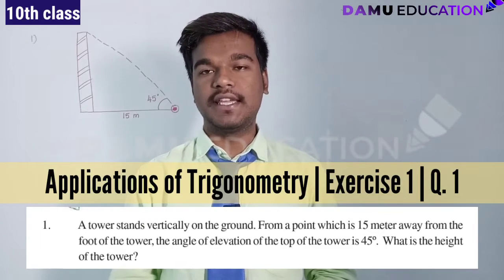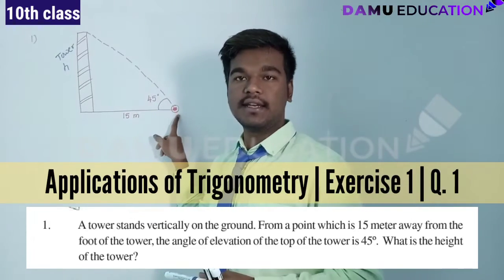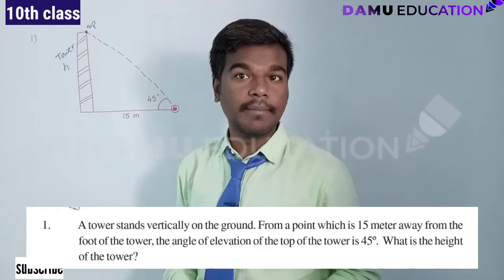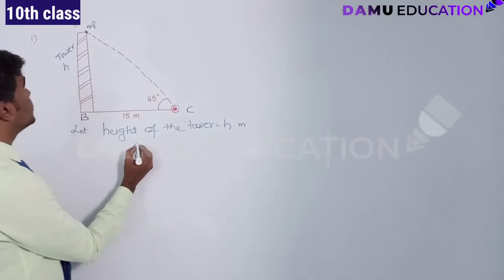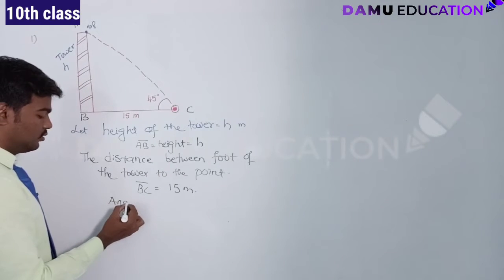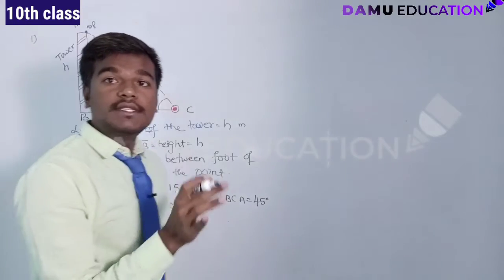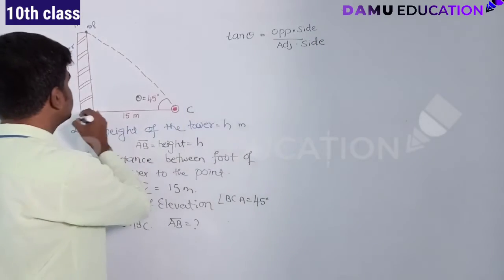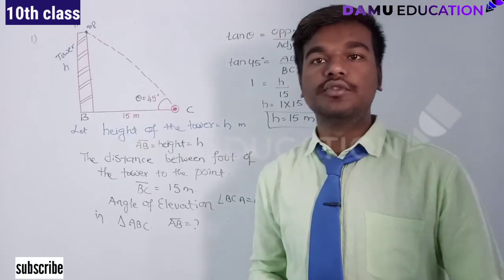Applications of Trigonometry | Ex 1 Q 1 | 10th Class Maths Answers | 10thmath | Damu Education | AP